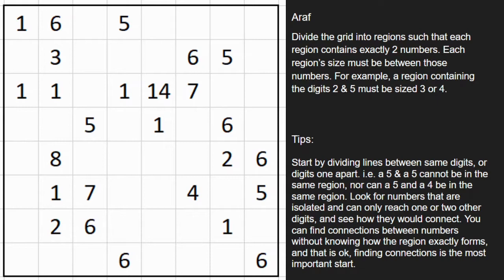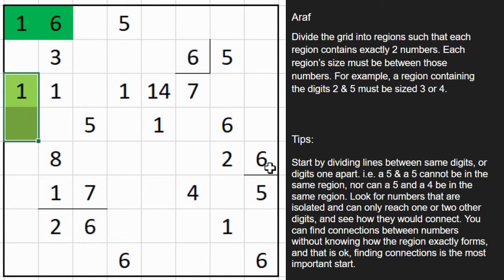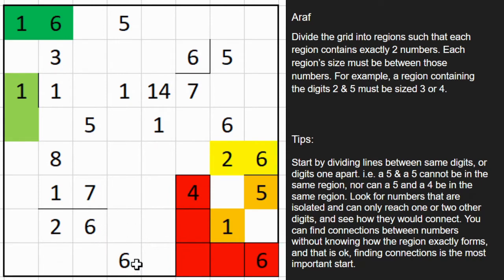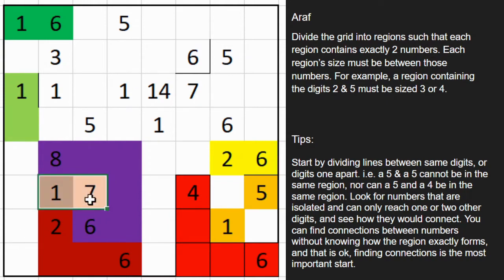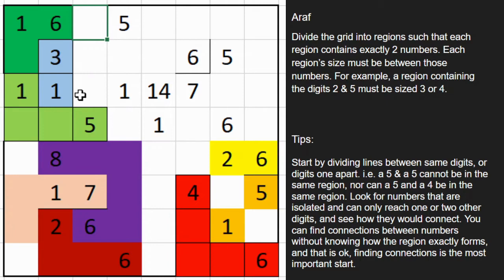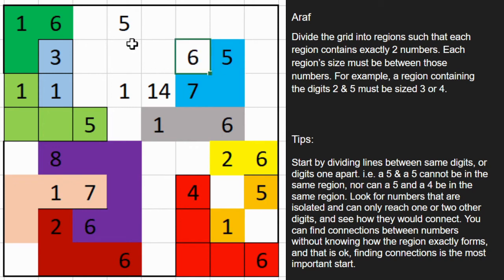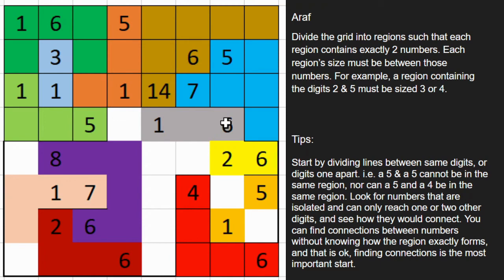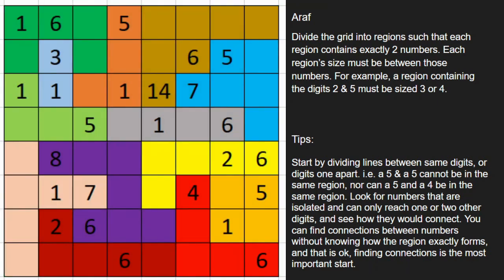Solving an Araf Puzzle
This is an ‘Araf’ puzzle - , I'll be sharing the rules along with some tips, tricks, and strategies on how to solve them.

100 Sudoku Variants Puzzle Book

100 Logic Puzzles Book – Volume 1

100 Logic Puzzles Book – Volume 2